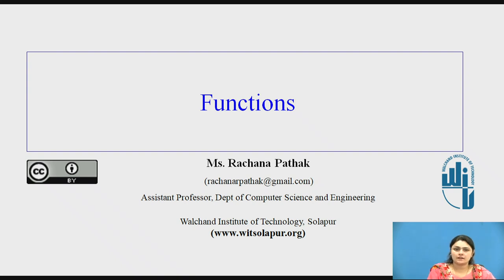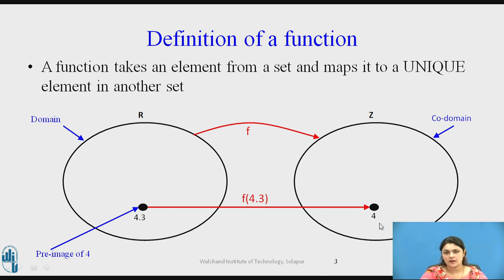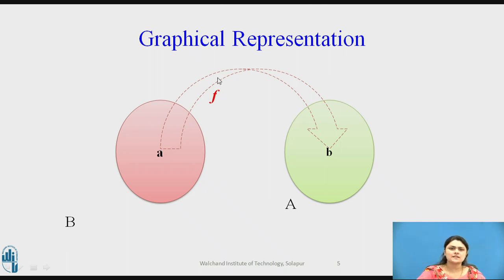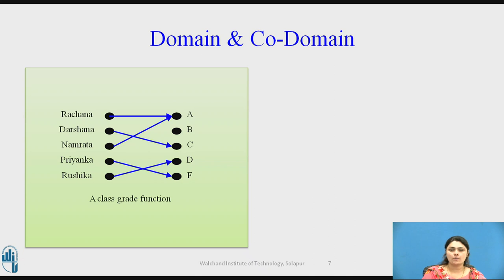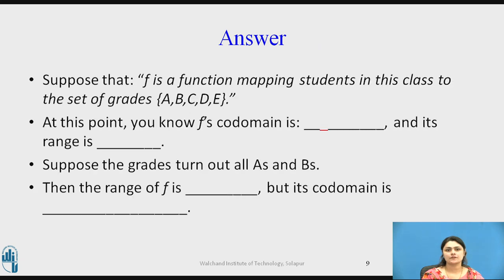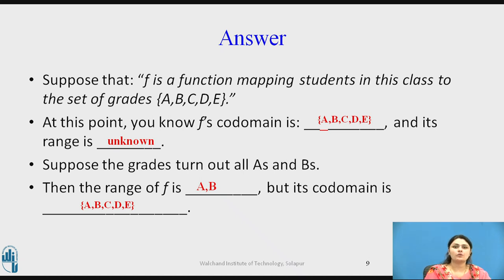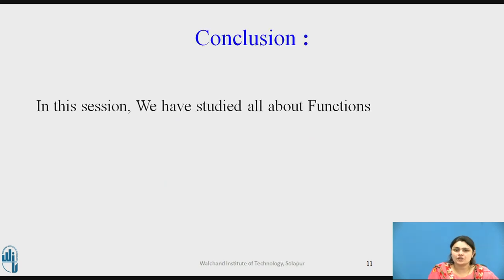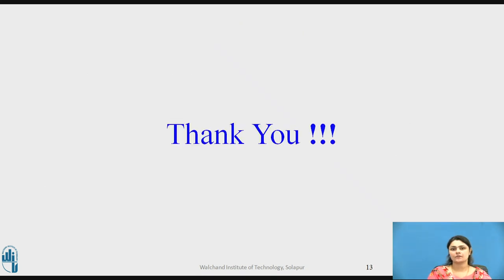Functions in Discrete Mathematical Strucutures by Rachana Pathak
Rachana Pathak
Assistant Professor
Walchand Institute of Technology
Solapur